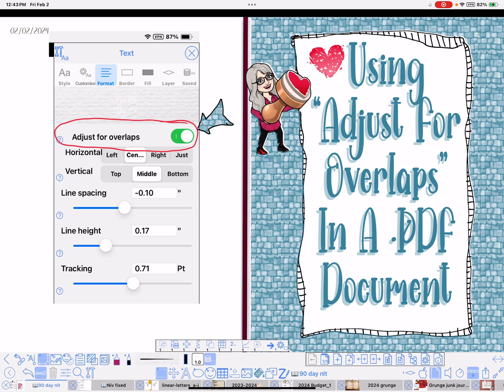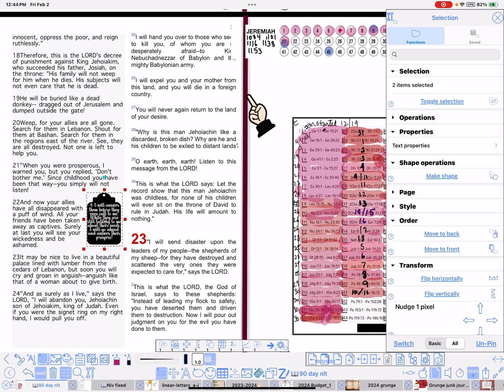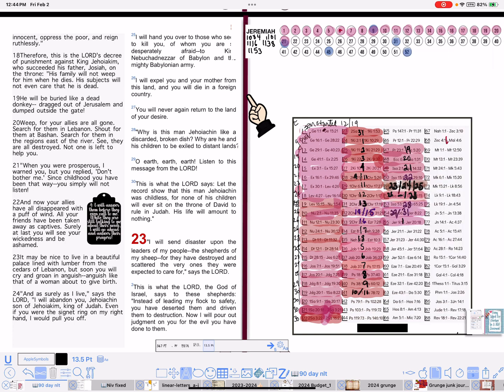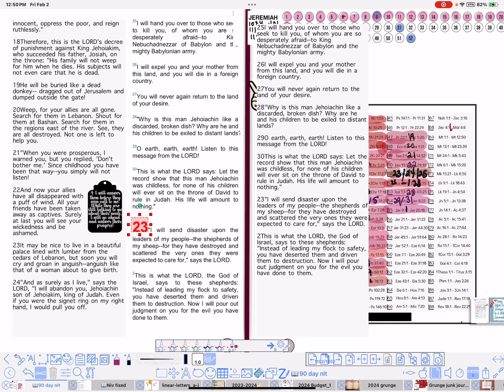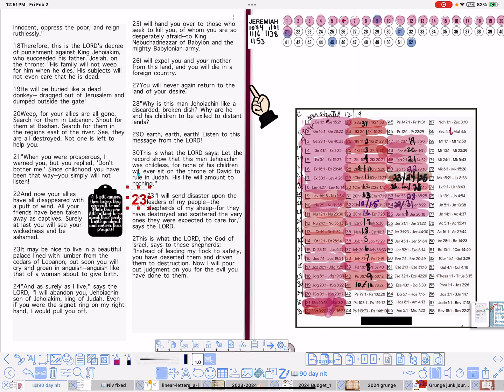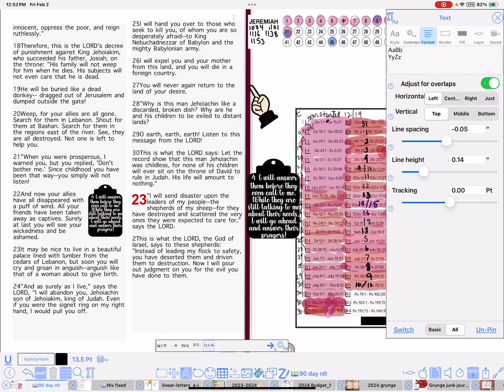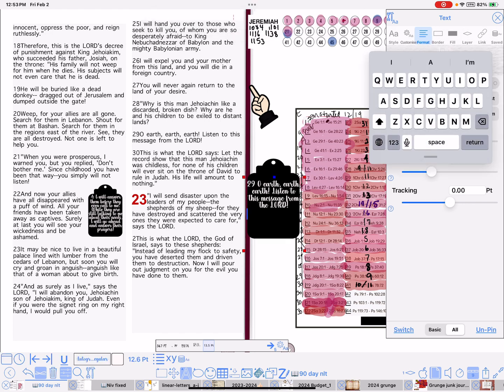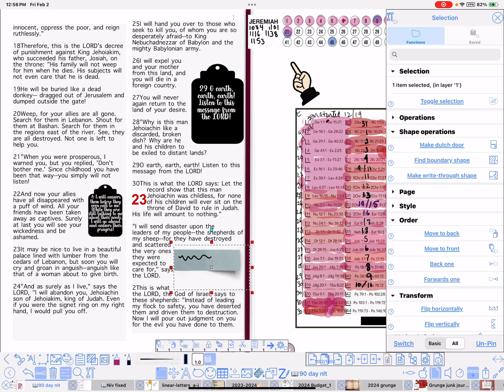Using ZoomNotes-Using “Adjust For Overlaps” in A .PDF Document